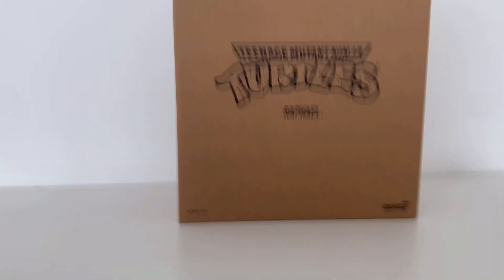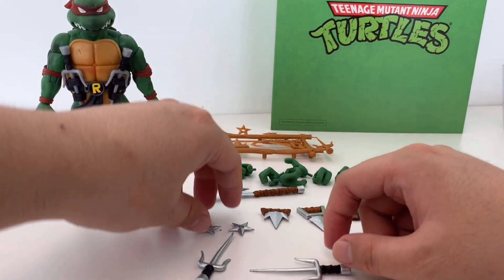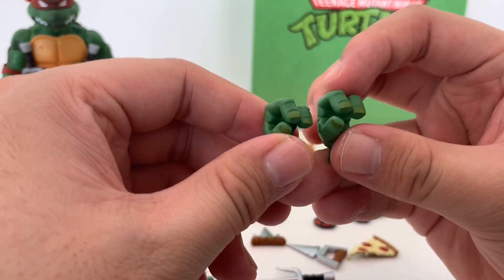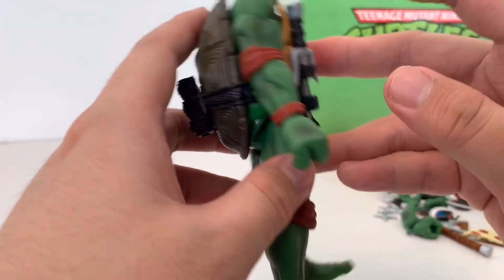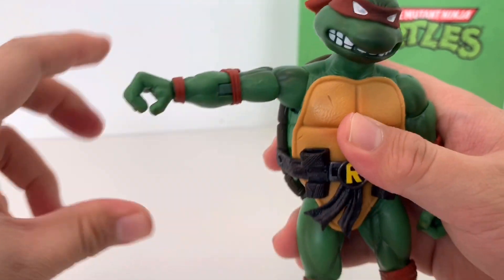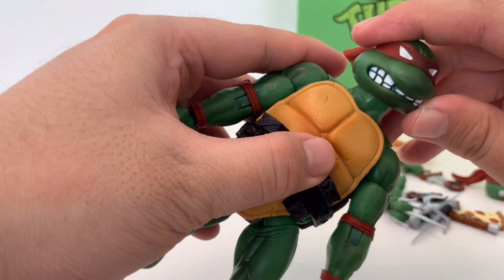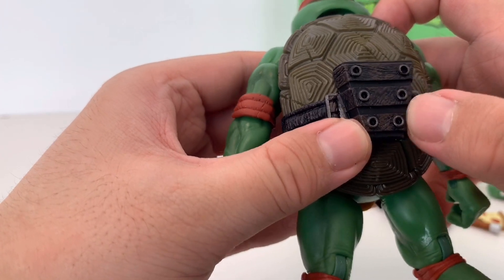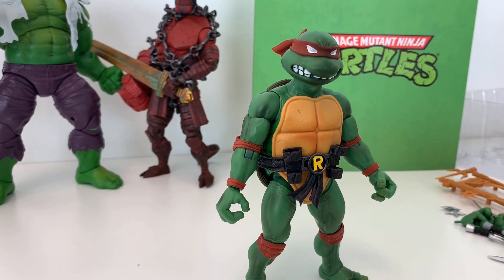SUPER 7 Teenage Mutant Ninja Turtles ULTIMATES! Wave 1 Raphael Toy Review!